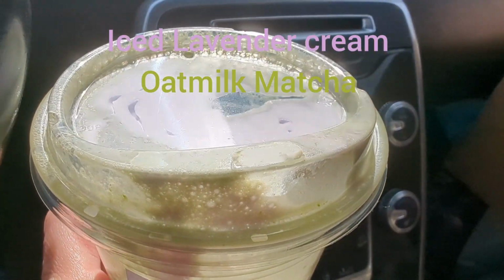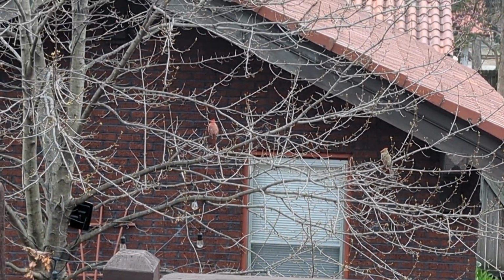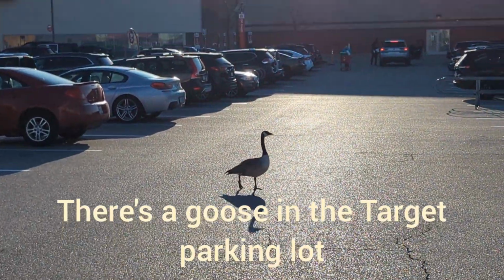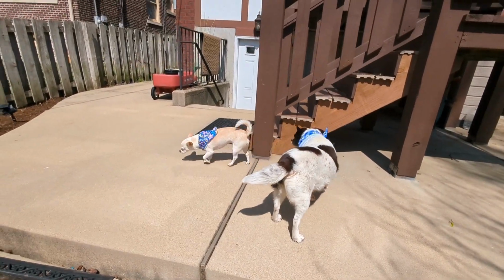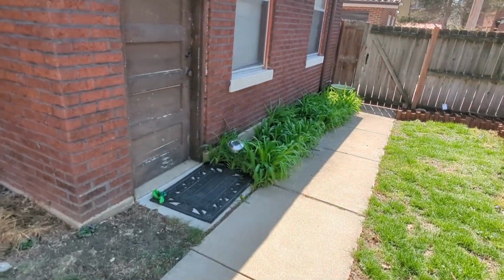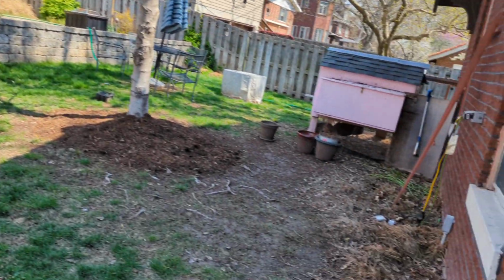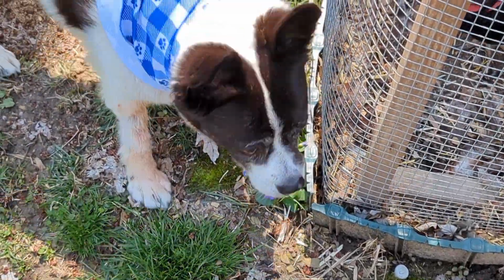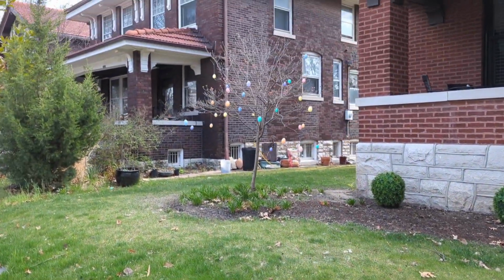Spring is in the air 🪻🌷🌼 Bella and Peanut 🐕🐶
video taken March 2024